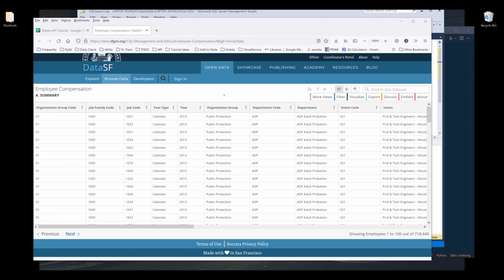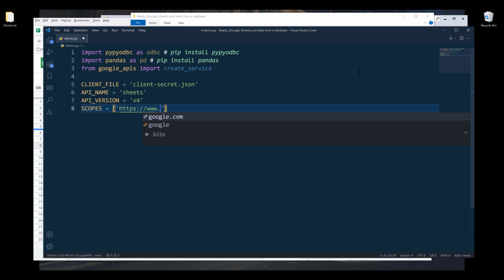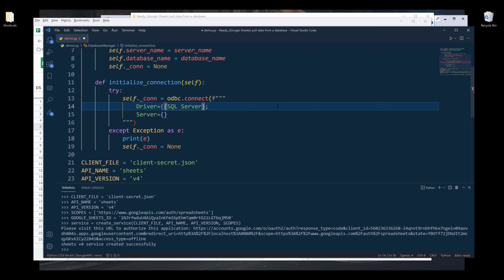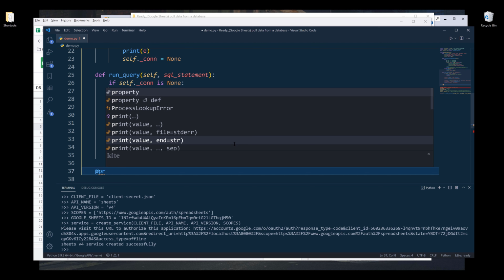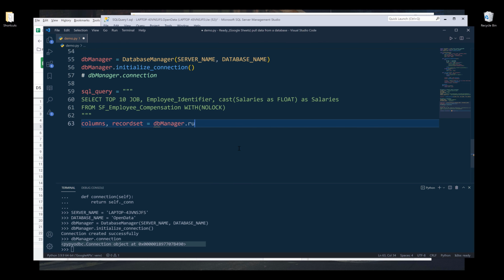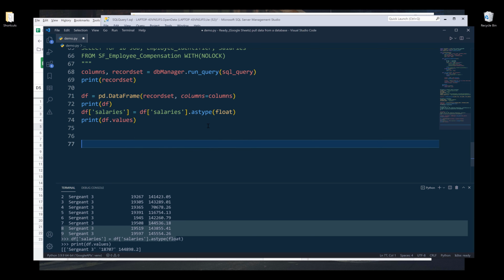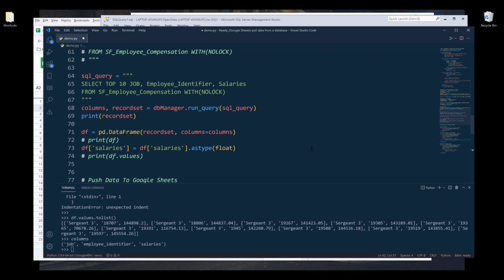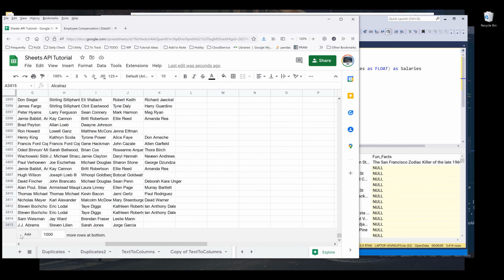Export Datasets From A Database To Google Sheets With Python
From the previous video, I covered how we can use Google Sheets API and pypyodbc library to connect to a database to insert records from a database to Google Sheets. In this tutorial, we will learn how to pull datasets from a database to Google Sheets.

PS: Google offers unlimited Sheets API requests.